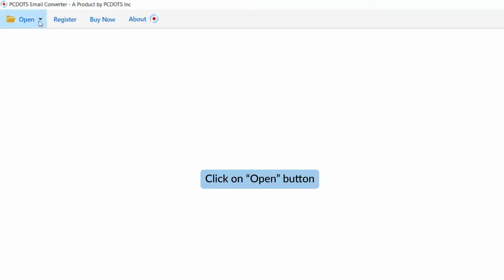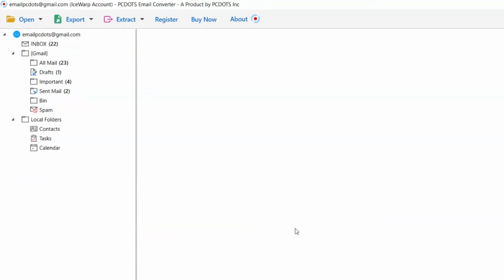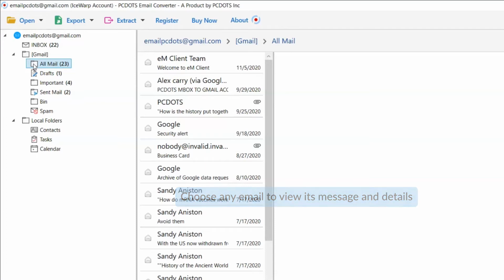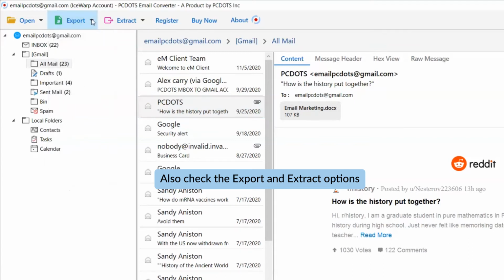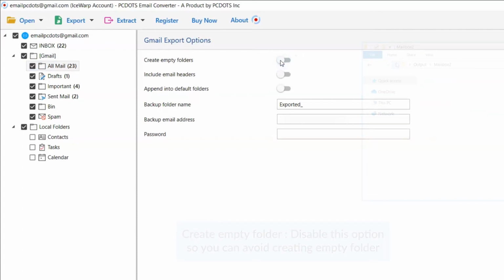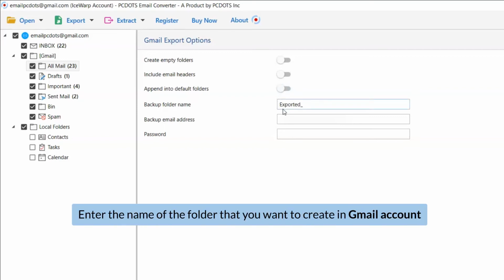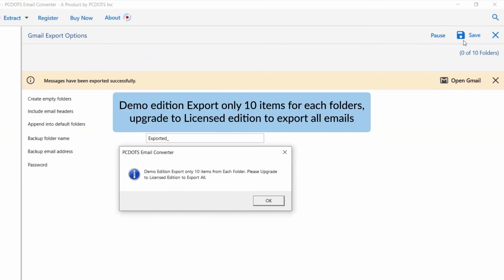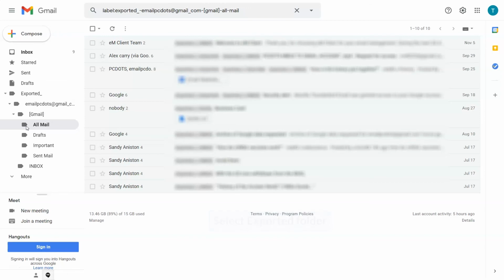How to Migrate IceWarp to Gmail Account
Are you searching for a reliable solution to migrate Icewarp emails to Gmail? If yes then please watch this full video we will give you the proper method to migrate emails from Icewarp to Gmail. The Icewarp server offers features to accomplish their emails, contacts, calendars, tasks, etc. if you are one of those who are looking for a direct solution, then use the suggested solution for migrating Icewarp to Gmail directly.

It is a professional tool and can be used with comfort. No technical skills are essential to operate this tool. It is easy to use and even the first time user will not face any issues. Through this application, users can auto-detect configure Icewarp to Gmail data location. This tool comes with a smart utility. You can import your data without any problem.

The demo version provides 10 items to migrate emails from Icewarp to Gmail. If you want to transfer more emails then, buy the license edition of this utility.

How to switch Icewarp emails to Gmail?

Follow the below steps to transfer Icewarp emails to Gmail:

1. Download the Icewarp emails to Gmail migrator on your machine.
2. Select the Icewarp and auto-locate the configured data.
3. After configured select export and choose Gmail.
4. Enter the Gmail account address and password.
5. Click on the Save button to start the migration process.

After completing the process of Icewarp to Gmail you can see all migrated emails that are imported into Gmail account.

Agenda
0:00- Introduction
0:32- Configured account
2:09- Select saving option
3:24- Enter login credentials
3:34- File exporting process
3:55- Check resultant data